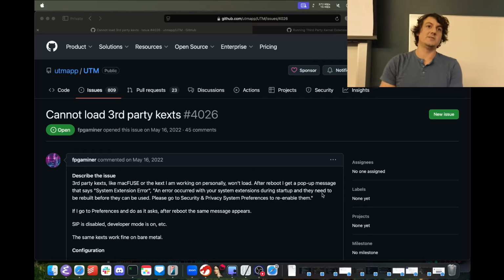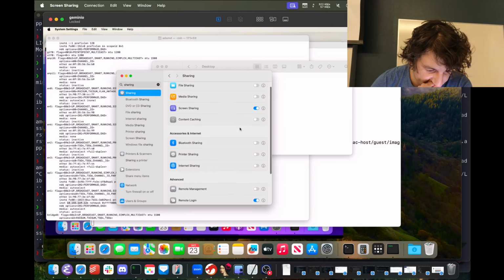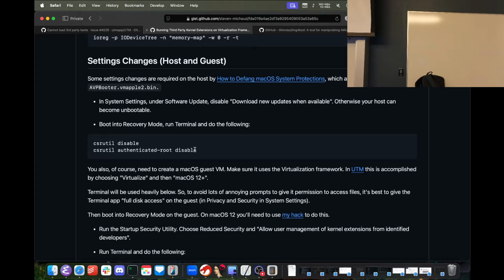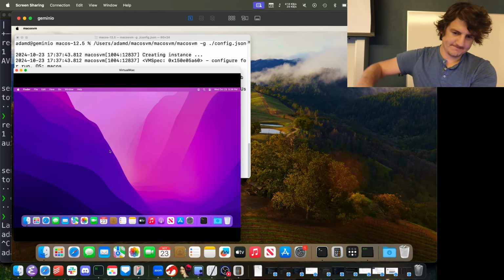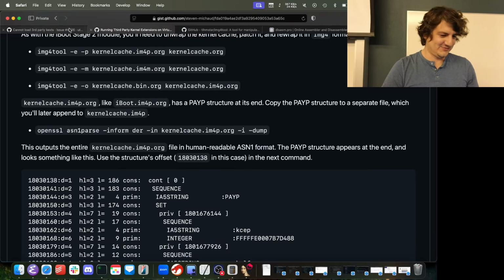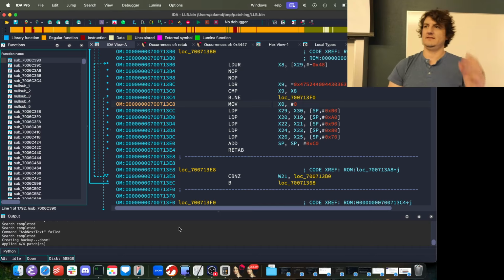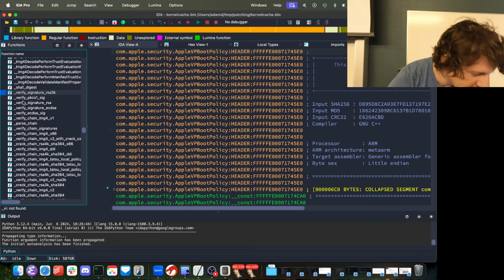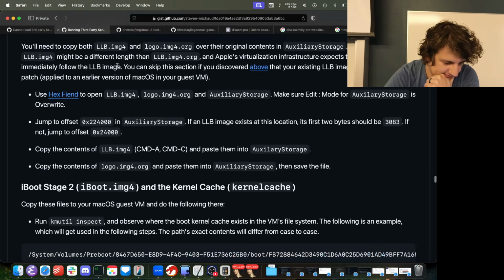Debugging Mac VM Kernel Extensions - CSE598 AVR - Adam - 2024.10.23